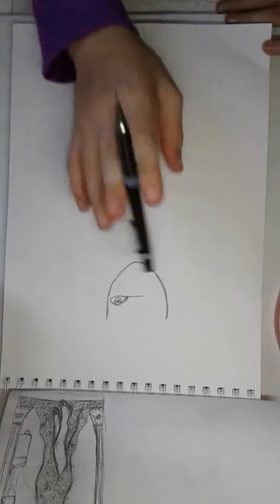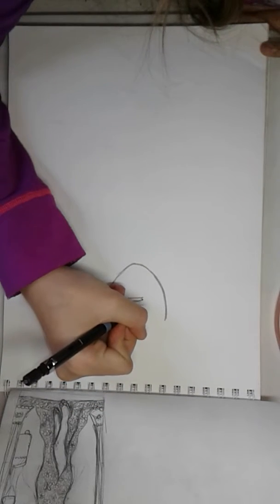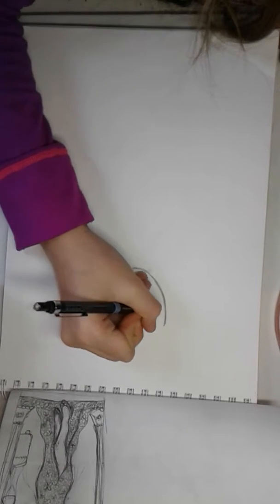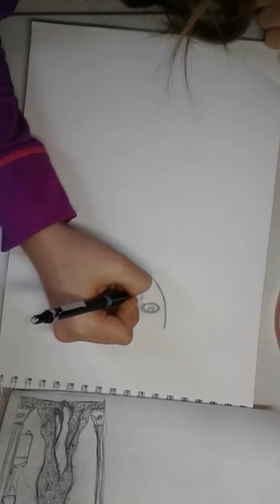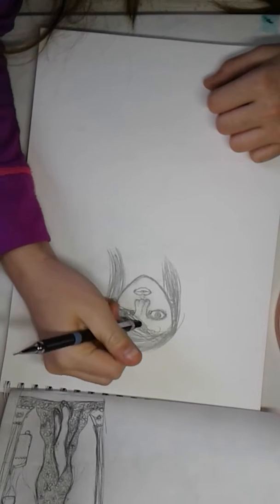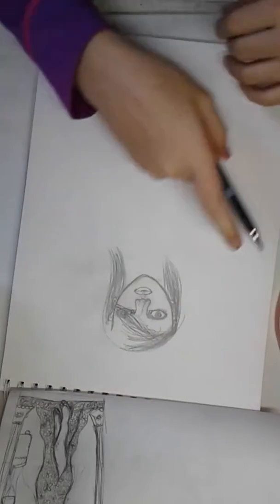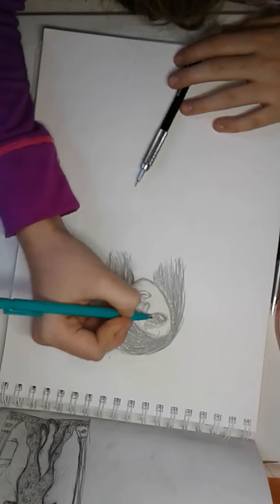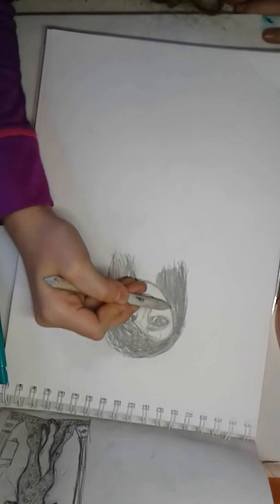Petal of Atlantis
Sorry the video is upside down this is my first time recording with my phone.i named this price petal of Atlantis because the Collums reminded me of the lost city Atlantis and she is holding a flower.the picture is going to be a 3 part series.i hope you guys enjoy.please like and subscribe to my channel.sorry for the quite talking.